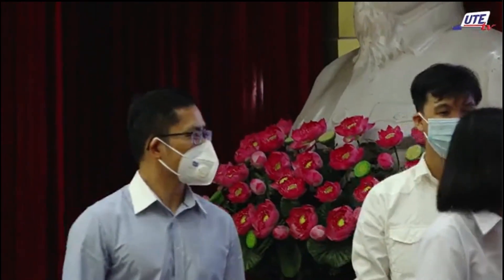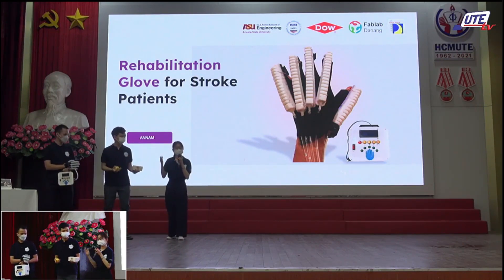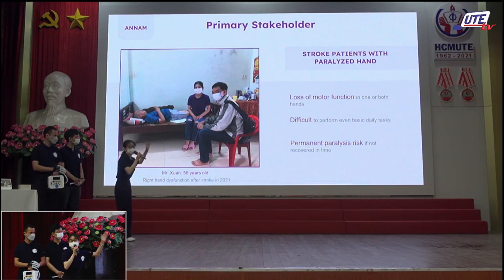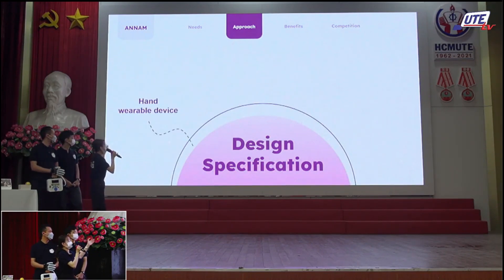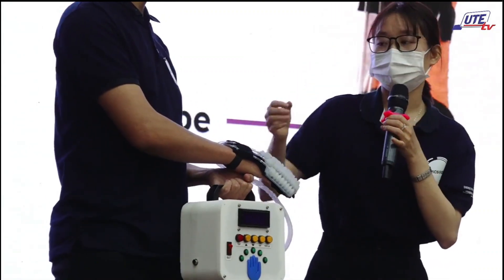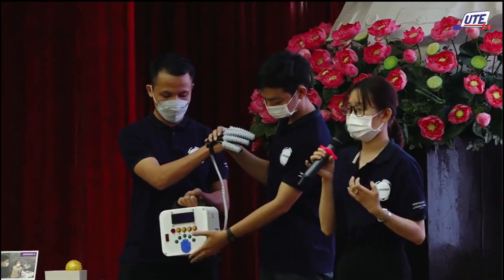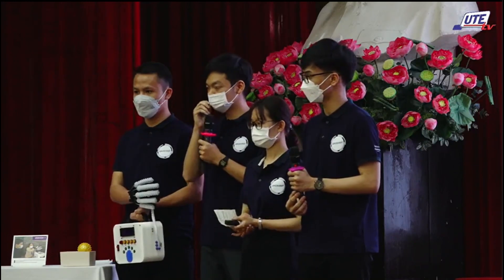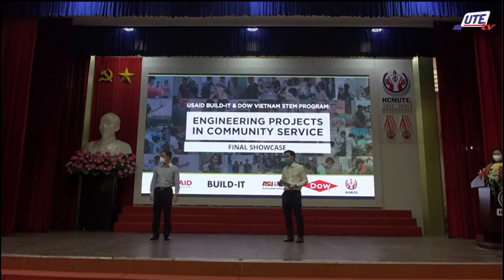[BKĐN] Chúc mừng Bách khoa Đà Nẵng-Giải Nhất với sản phẩm Găng tay phục hồi chức năng tại EPICS 2022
Chúc mừng đội tuyển đến từ Trường Đại học Bách Khoa Đà Nẵng  – ANNAM - với sản phẩm Găng tay phục hồi chức năng đã đạt GIẢI NHẤT tại Chung kết Cuộc thi Dự án Kỹ thuật Phục vụ Cộng đồng thuộc Dự án USAID BUILD-IT & Chương trình STEM của Dow Việt Nam.
Nói về Dự án Găng tay phục hồi chức năng đã giành giải Nhất cuộc thi, đội tuyển DUT Team1 - ANNAM đến từ Trường ĐH Bách khoa Đà Nẵng cho biết, mỗi năm, có khoảng 200.000  ca đột quỵ xảy ra ở Việt Nam (according. vn).

Sau đột quỵ thường dẫn đến bệnh nhân bị liệt, đặc biệt là liệt bàn tay, khiến họ rất  khó khăn khi thực hiện những thao tác đơn giản hàng ngày. Họ phải thực hiện các bài tập phục hồi để cải thiện khả năng vận động của cơ tay. Các bệnh nhân thường tới phòng khám hoặc bệnh viện để được  các kĩ thuật viên vật lý trị liệu hỗ trợ tập luyện.

Tuy nhiên việc điều trị dài ngày tại các cơ sở trên tốn khá nhiều chi phí, các cơ sở cũng thường xuyên bị quá tải bệnh nhân dẫn đến chất lượng các bài tập chưa cao. Các thiết bị hỗ trợ trên thị trường cũng rất đơn giản, chủ yếu là những quả bóng mềm. Thêm vào đó, dịch bệnh covid 19 diễn biến phức tạp khiến việc đi lại chữa trị gặp khó khăn.

"Vì vậy, chúng tôi quyết định làm một chiếc găng tay phục hồi chức năng giúp các bệnh nhân đột quỵ có thể tự tập luyện tại nhà. Đây là giải pháp hỗ trợ 1 phần đối với các bệnh nhân. Giúp họ có thể tự tập luyện một cách thường xuyên, liên tục. Từ đó tiết kiệm thời gian và chi phí chữa trị... " - một thành viên nhóm chia sẻ.